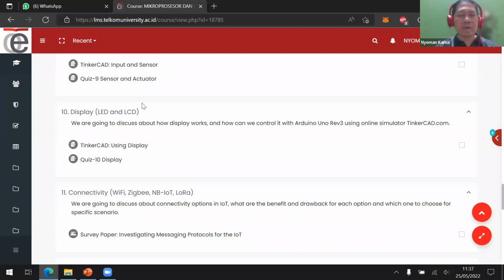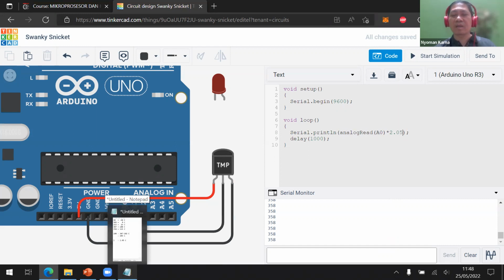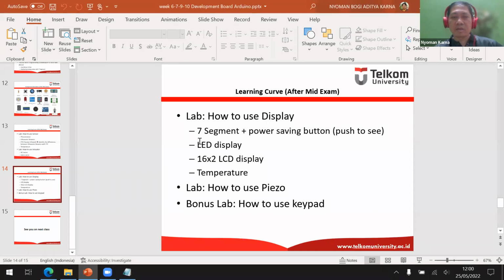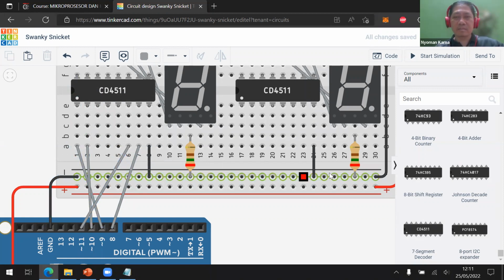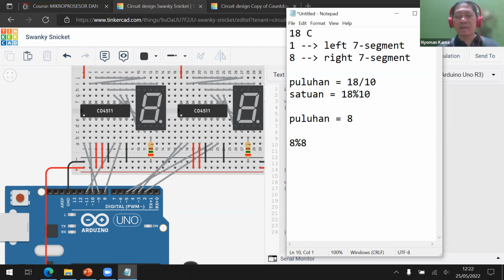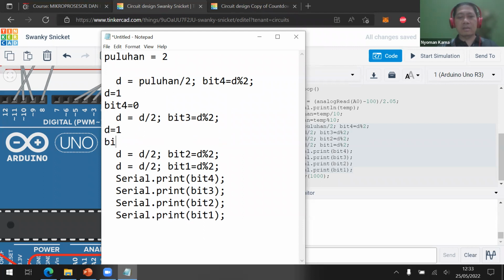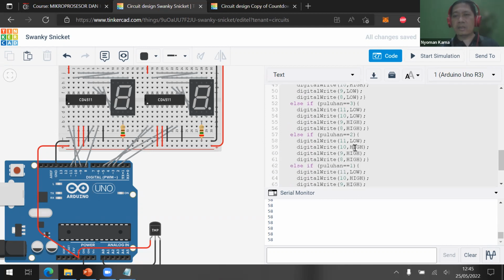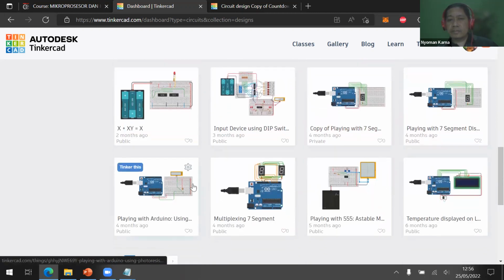Microprocessor and IoT TT-43-INT #11